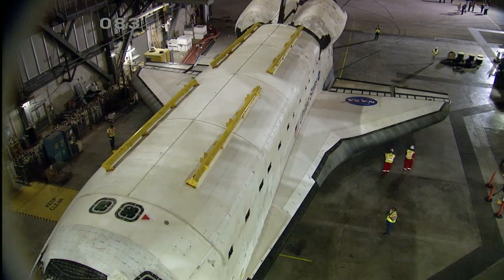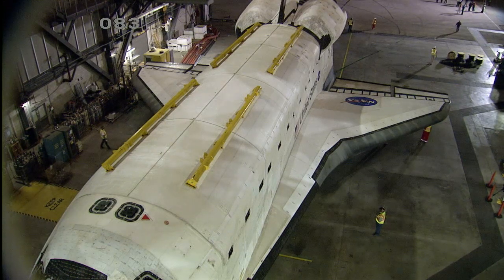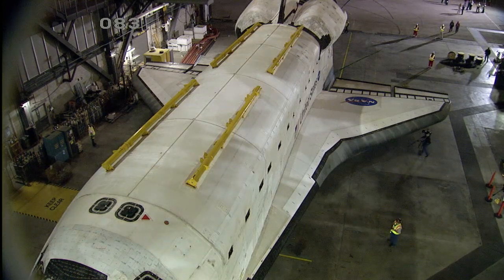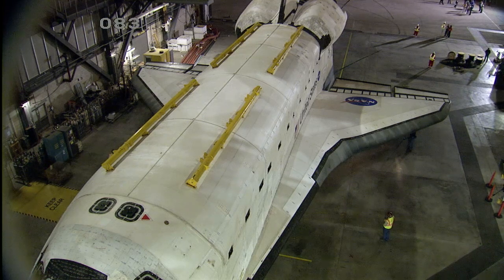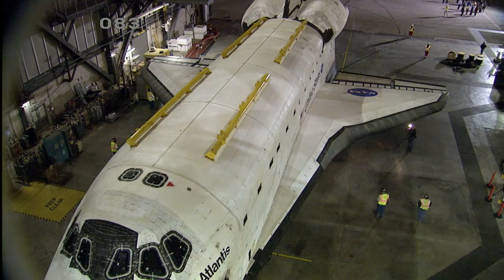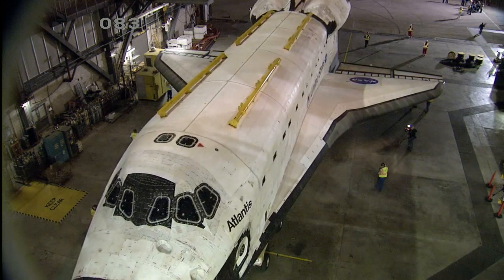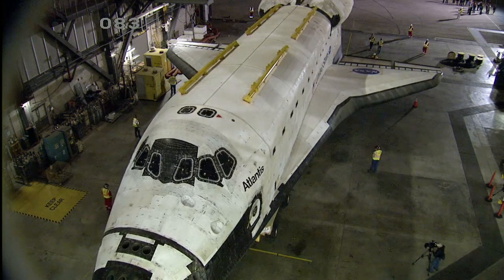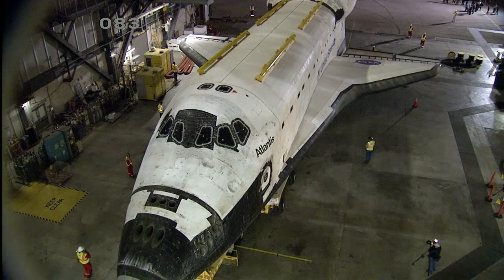Atlantis Begins Move to Kennedy Space Center Visitor Complex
Workers began moving space shuttle Atlantis from the Vehicle Assembly Building at 6:30 a.m. EDT on Friday, Nov.2 to Atlantis' new home at the Kennedy Space Center Visitor Complex.